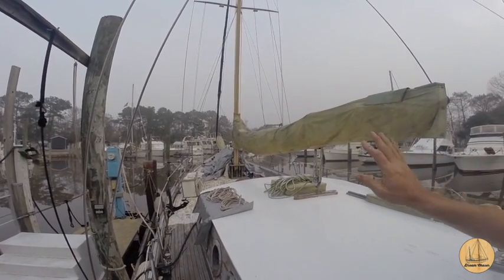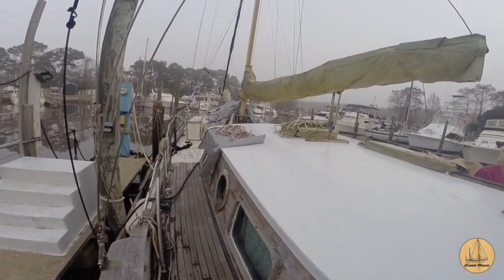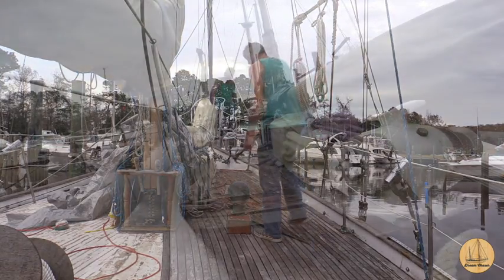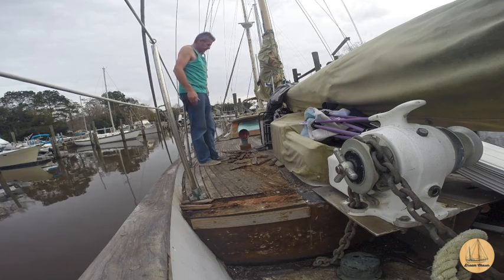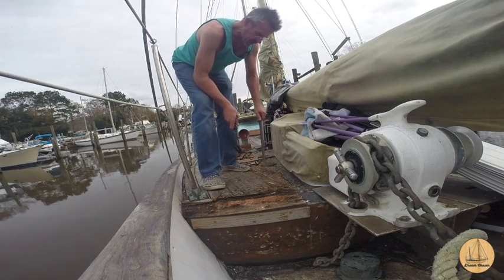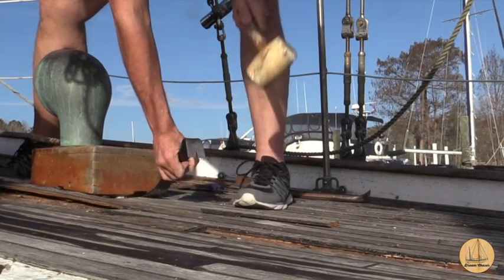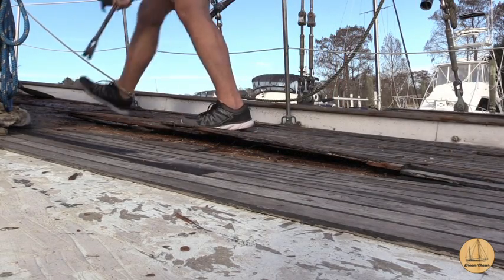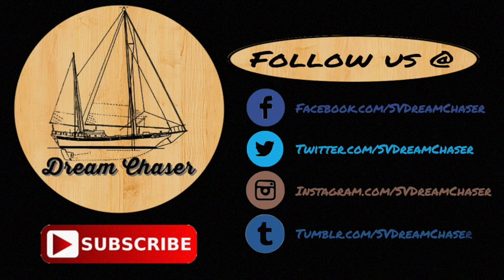Removing the Teak Deck Part 7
It is time to get some motivation back. It is interesting how there are times in a boat owner's life where things are going well, and you're excited and motivated, and there are times when your not. Deb and I have struggled with this over the years. We love our boats, doing our work and the refining of the vessel is just part of the live-aboard and cruising lifestyle. We accept, welcome and most of the times look forward to that.

Historically if we were at a time when I was feeling de-motivated, Deb would be up when I was down and the same when Deb was down, I wouldn't be, and I would lift her spirits. The last couple of months of other priorities, the leaks getting worse from the rain and deck work that is still mid progress and an overall concern with not seeing any progress and getting discouraged by it, Deb and I were both in a bit of a boat owners funk. We still love our boat, our dreams and our desires for sailing and cruising. BUT, and like Sir Mix A Lot says, this is a Big But, we were getting pretty dejected and not sure what to do next.

We knew what typically gets us going given this is the 3rd boat we are refitting. For us, it is small wins, some visioning of what it will be like when done, the experiences we can have with the boat, etc. But even after doing that, we were just ready to call the boat a big piece of sh%T and stop doing much on it.

You may ask yourself, What Changed?

It was one simple thing that sort of kick started both of us. I have been stating I was going to make an awning for the boat to help shield some of the rain when at dock or anchor and be a sun shade to aid the air conditioners on hot days. But, it was just not a priority, and the work seemed harder than I planned, yada, yada, yada. Bottom line, I didn't make this thing.
Deb arranged for a local canvas and boat shop to come out and measure and build a great sun cover.

The bottom line is we are getting a sunshade that goes from toe rail to toe rail about 6 and a half feet off the deck with detachable side curtains that will go from the Mizzen all the way to the bow pulpit. This cover will do wonders for shade, rain protection and we will even have removable panels that will attach from the sides and attach at the lifelines to allow us to shadow the deck when the sun is starting to get low in the sky.

This sun shade was the shot in the arm we needed. Deb was instantly putting lists together of the things we needed to get done if we start in the V-Berth and start working our way backward. A lot of it is finishing the projects we have begun and didn't finish, and others are a focus on improvement and finalization.

Removing Teak also got us motivated to start to solve for the leaking dorade as well as removing more of the teak deck in preparation for our spring repairs to the spots on the deck that need it and the addition of layers of fiberglass, fixed core where needed and a new nonstick surface over all of it.

I put together a video of the work we did this week. I hope you enjoy it, share it and do me a favor and let me know if you think others would benefit from a short e-book with photos and instructions on how to remove the teak decks from their boats, inspect the core and make repairs where needed?

Feel free to repost this article with embedded video to your favorite sailing group, sailing club or even point them to our youtube channel or Facebook channel for more info as well.
If you are receiving this blog via email or on a device that won't play the embedded video, click this link to the video. The link is

Support !!